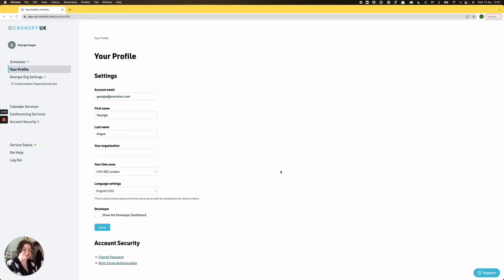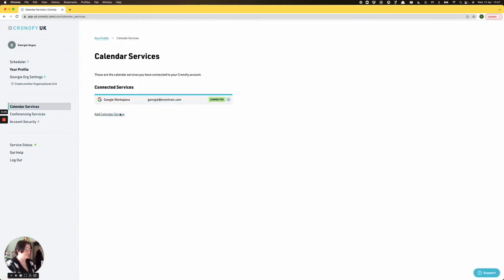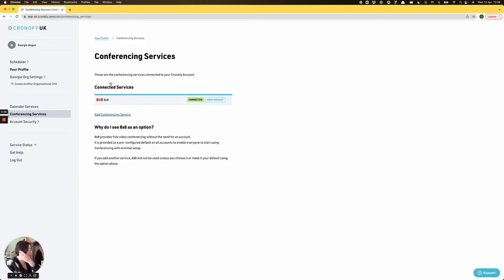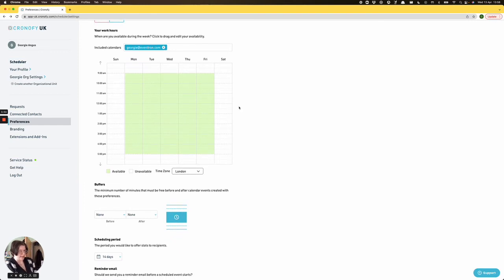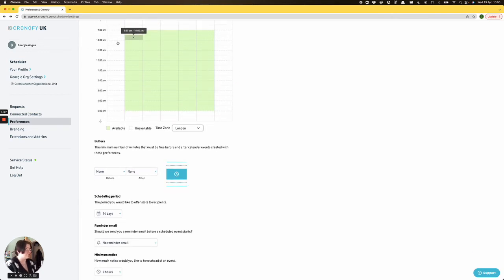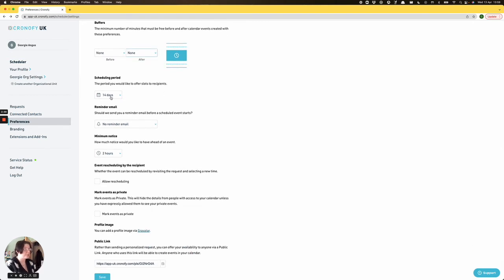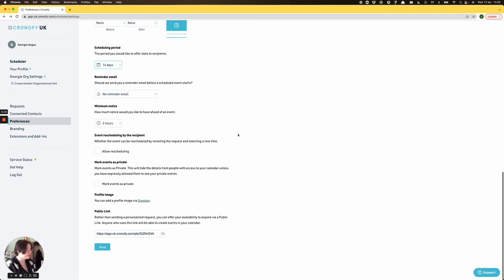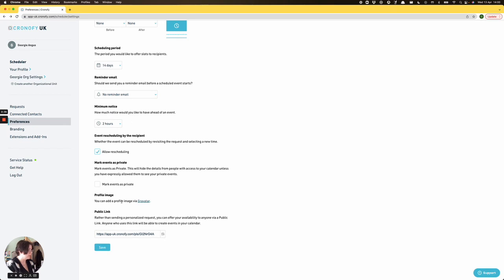Guide - Scheduler Onboarding Step 3 - Setting Preferences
The Cronofy Scheduler lets you combine and share real-time availabilities to schedule all your professional meetings.
This video series will guide you through the steps required to onboard your organisation to the Cronofy Scheduler, with this video demonstrating how you can set your individual Scheduler preferences. Please also take a read through the extra information provided on our documentation